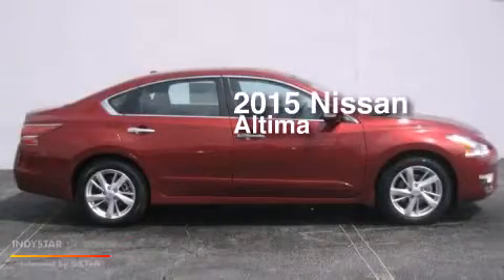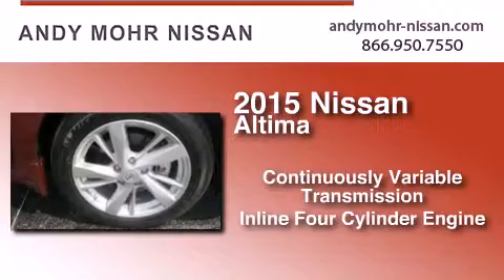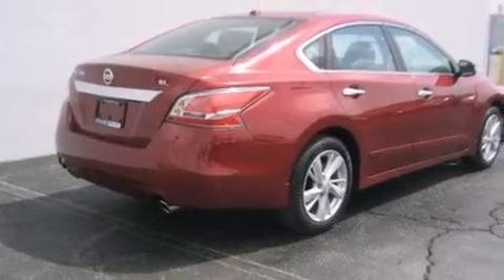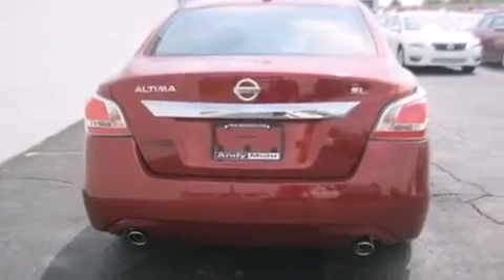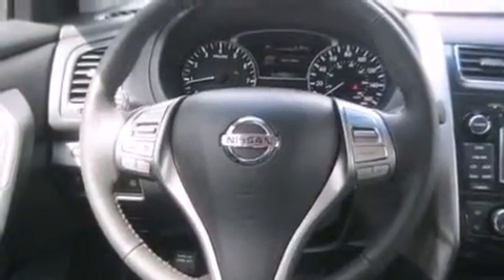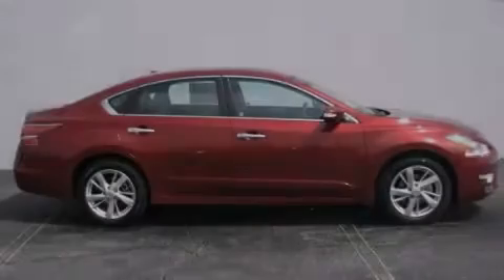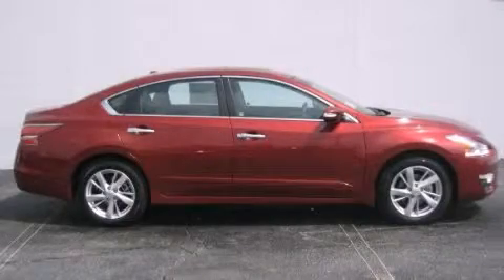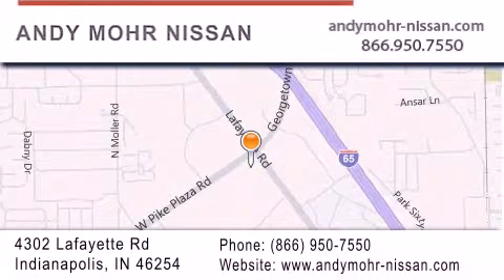2015 Nissan Altima Indianapolis IN 46254 C5107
We've been honored to serve the Indianapolis IN area , we promise that your experience at our dealership will exceed your expectations ! Year : 2015 Make : Nissan Model : Altima Engine : 2.5L I4 DOHC 16V Trans . : CVT Exterior : Red Miles : 7 Interior : Char Leather-Appointed Stock : C5107 Andy Mohr Nissan 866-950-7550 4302 Lafayette Road Indianapolis , IN 46254